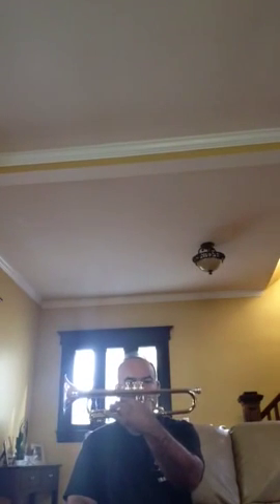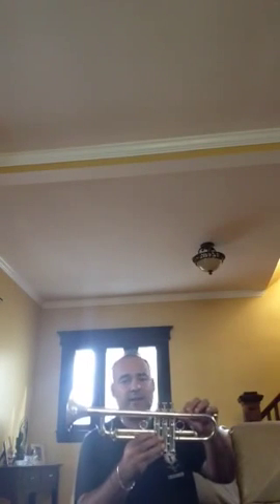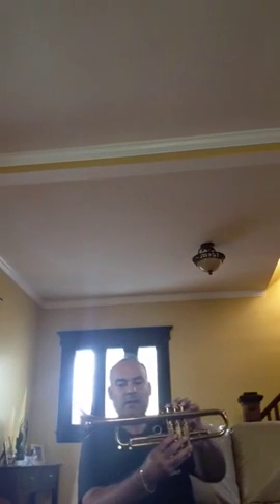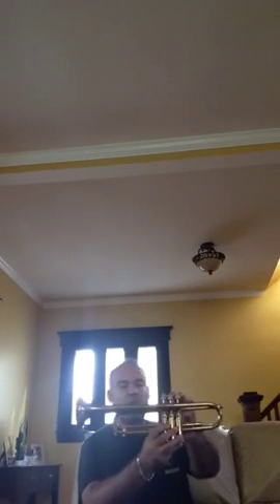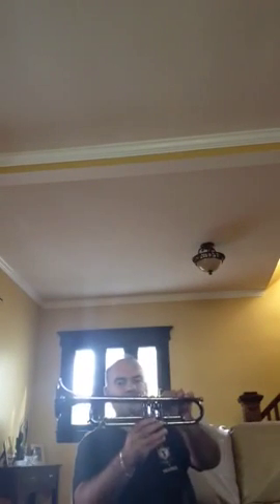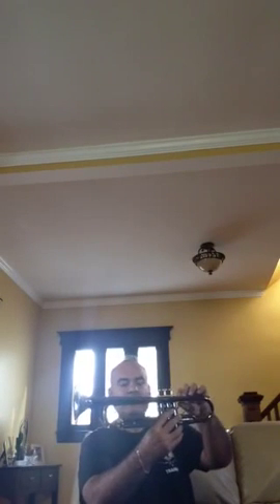Carol Trumpet Comparison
Many trumpet players are interested in the trumpet models made by Carol Brass. I currently own 4 different models and made this video so you can compare the qualities of the different models. The. 4 models are The 8060h Balanced Model, the  500T model, the All Bronze model and the Blackhawk